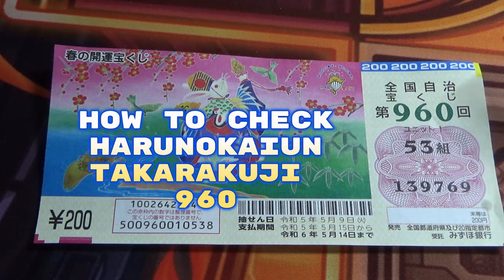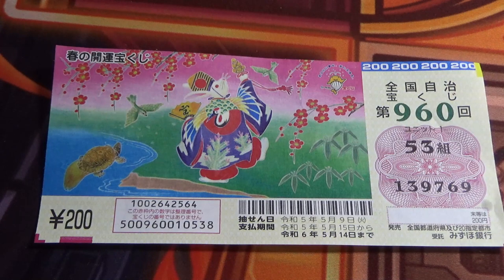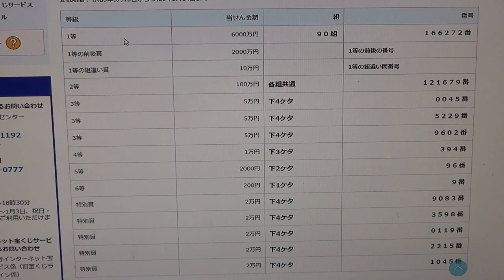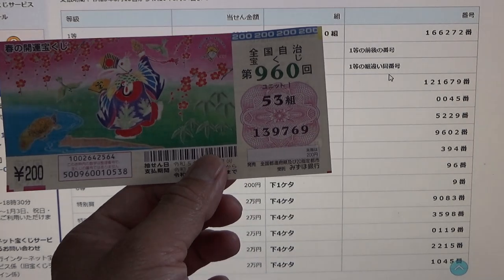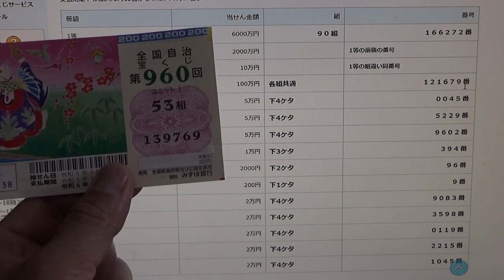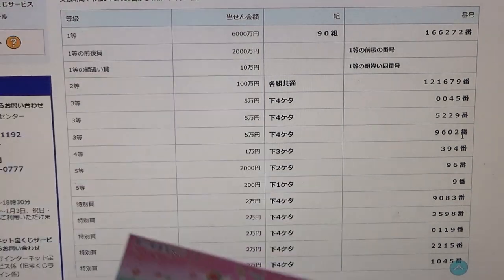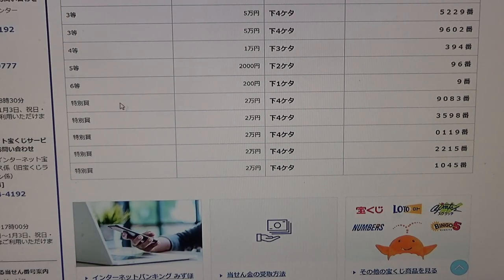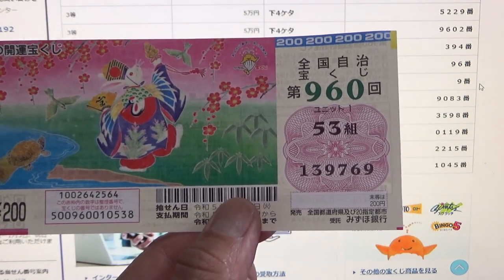How to check Harunokaiun Jumbo Takarakuji 960- jackpot６０００万円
春の開運宝くじ
抽せん日：令和5年5月9日
会場：東京宝くじドリーム館
支払期間：令和5年5月15日から令和6年5月14日まで

第960回全国自治宝くじ（春の開運宝くじ）